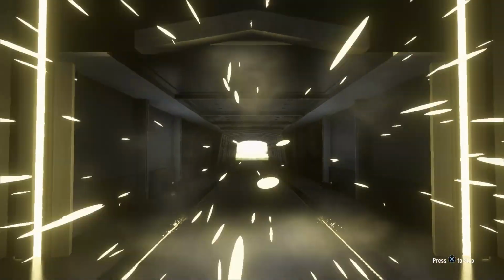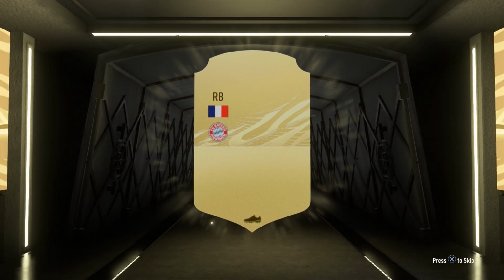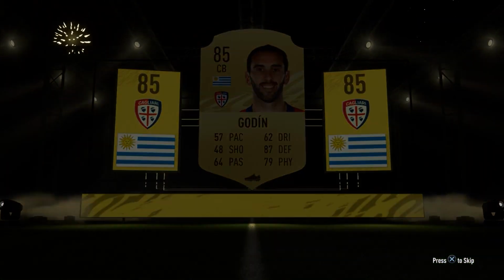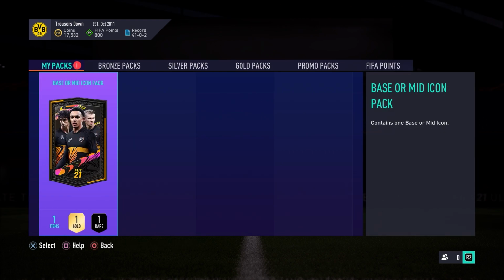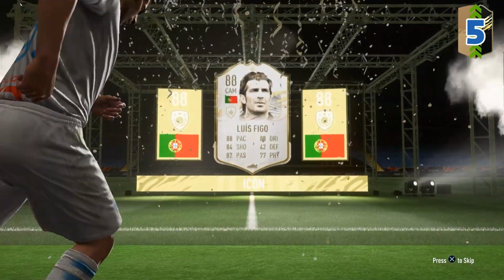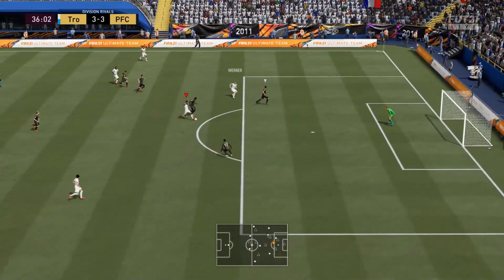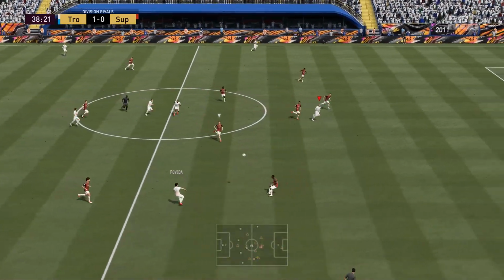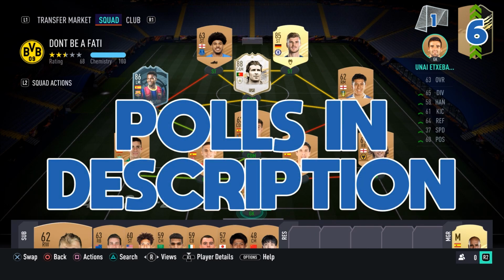ASMR FIFA 21 Ultimate Team #2 | BASE OR MID ICON PACK! (Whispered)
Here are the two polls to get involved in (watch til the end):

Side note, I apologise if at points there are some strange background noises and the audio isn't great. My PC is amazing but sometimes it just isn't my friend, but the audio quality will only get better! Hopefully it's not too bad and you still enjoy, thank you for all the support!